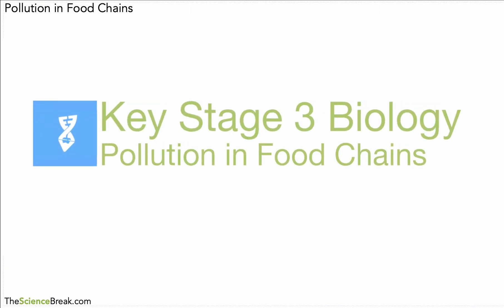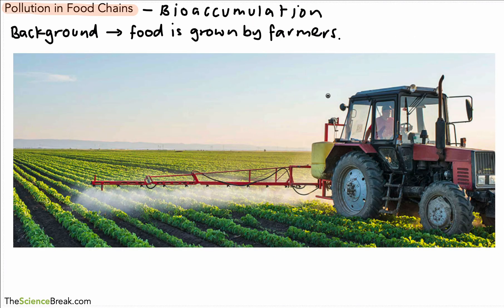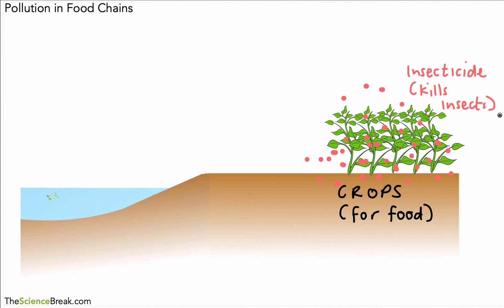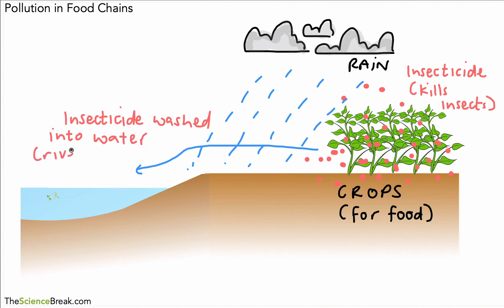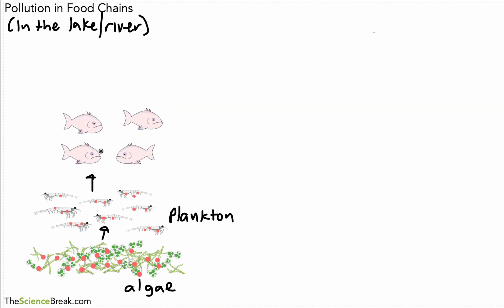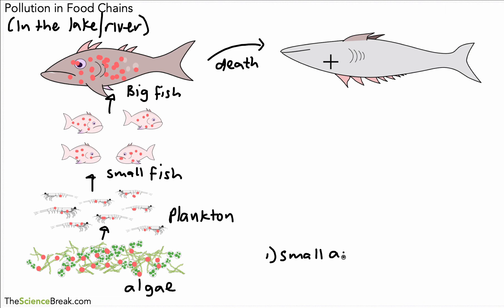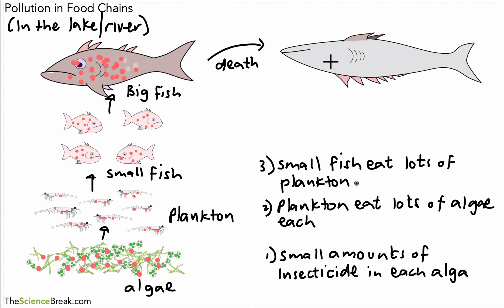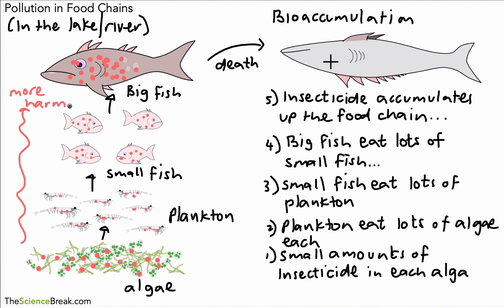Key Stage 3 Science (Biology) - Pollution in Food Chains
This video describes how pollutants such as chemicals called insecticides can build up in food chains and how this can lead to something called bioaccumulation,